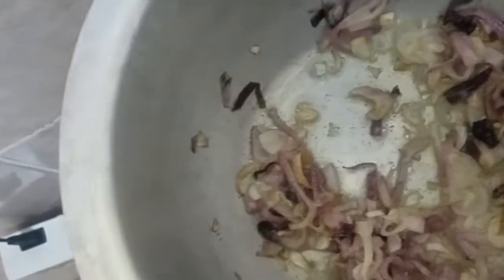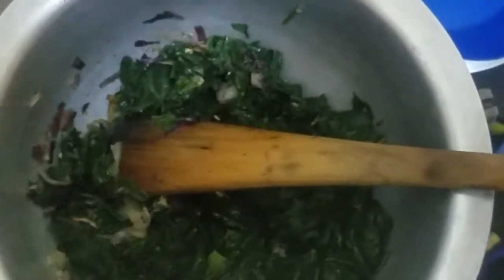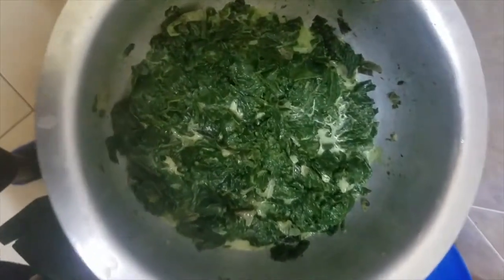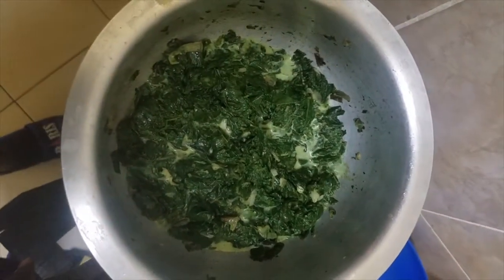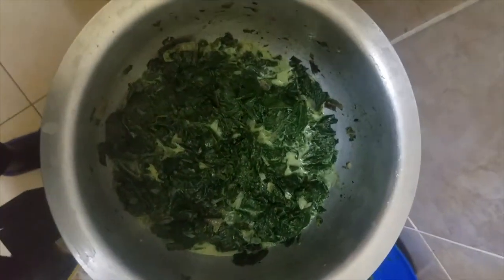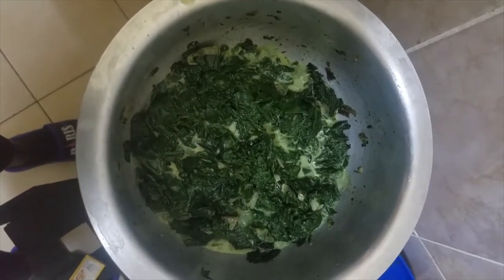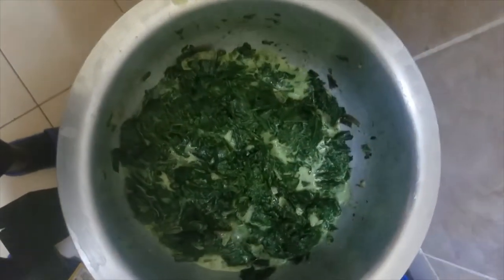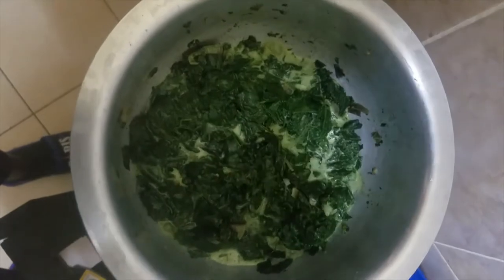How to cook Cowpeas leaves (kunde) Kenyan traditional vegetable.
These is a step of frying the vegetable, they have already been precooked.
Here are the early steps that I did not film.
Step 1: Wash the vegetable leaves several times, so as to remove all the dirt.
Step 2: Put a tenderizer in a cooking pot these could be soda ash or baking powder add some water in it then add the vegetables.
Step 3: Let the vegetables cook for 5 minutes, remove then and then cut then into your desirable sizes then fry as shown in the video.